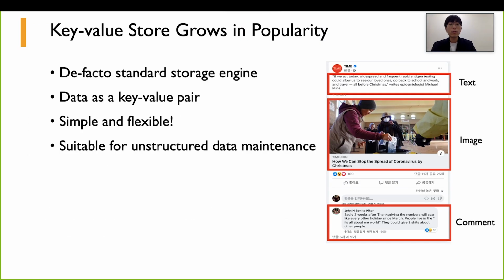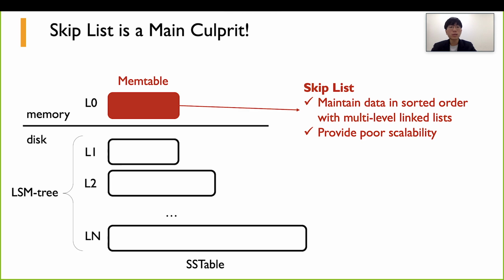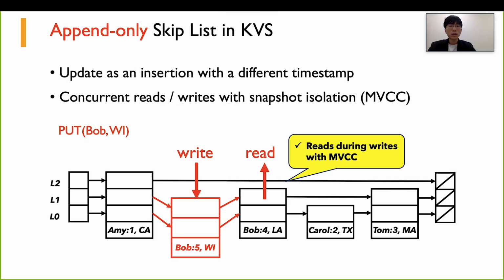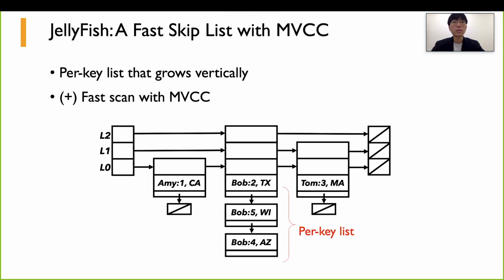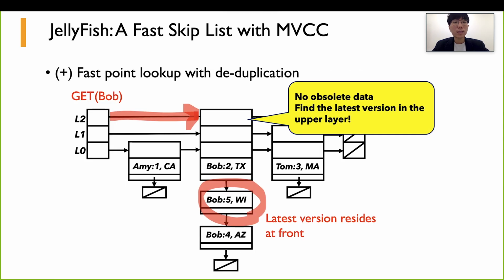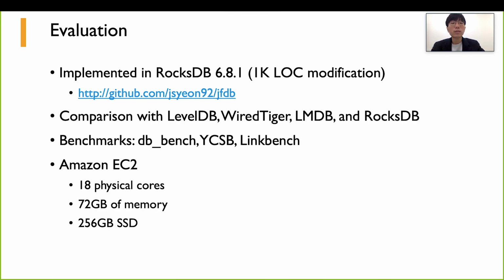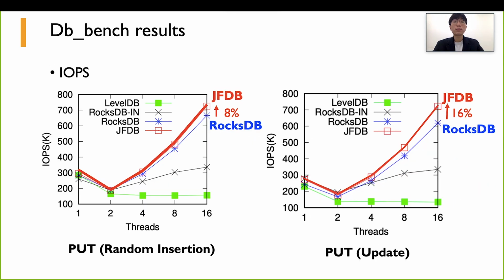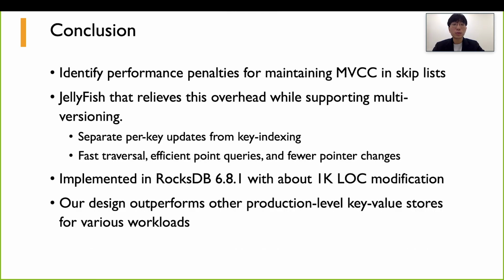JellyFish:A Fast Skip List with MVCC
ACM/IFIP Middleware 2020